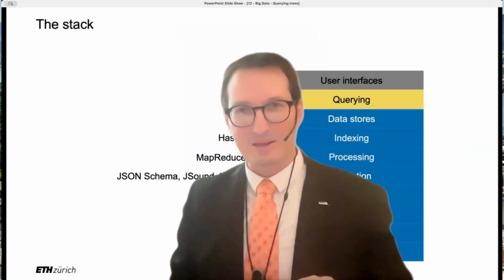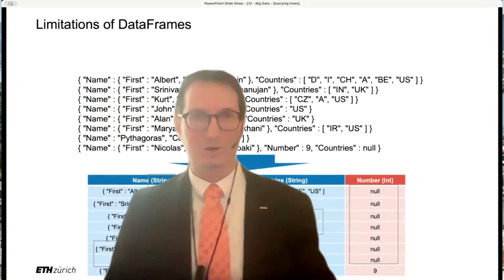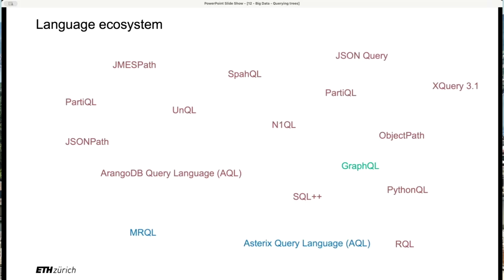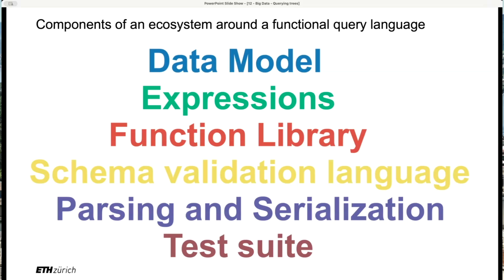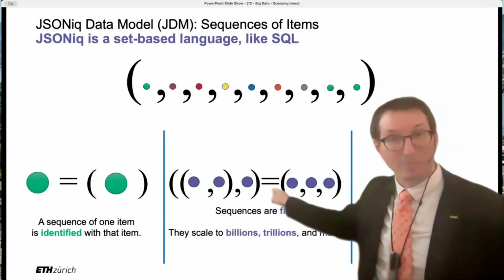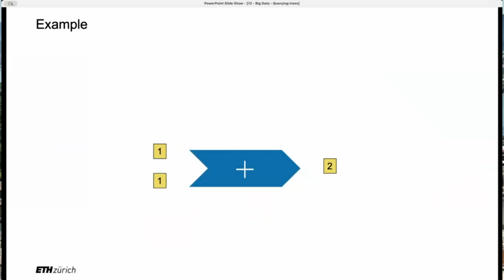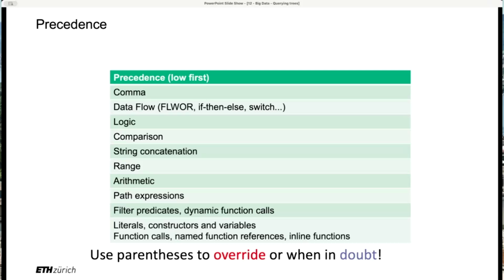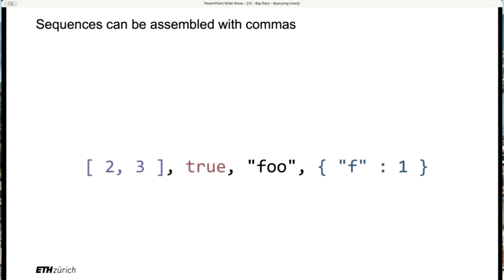12. Querying trees (1/4) - Big Data - ETH Zurich - Fall 2025